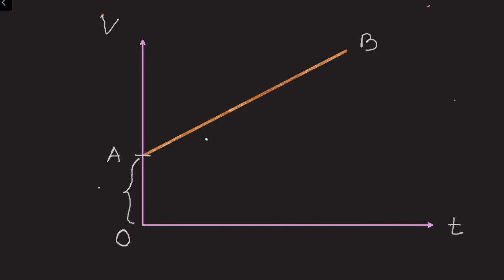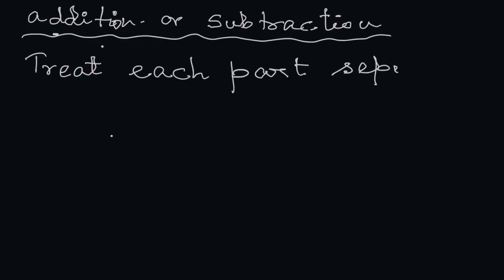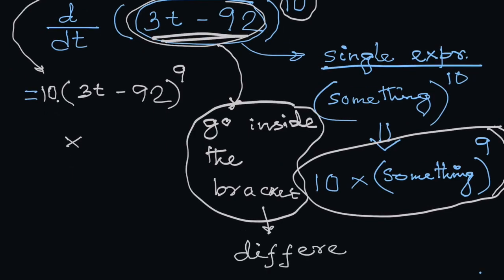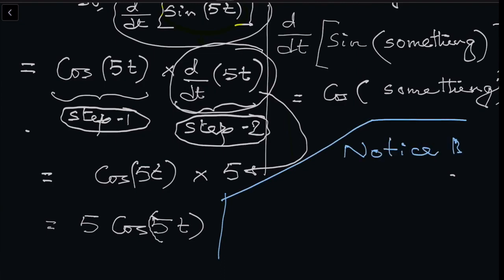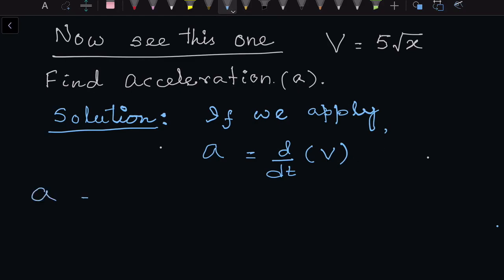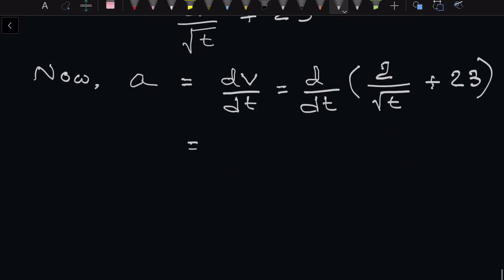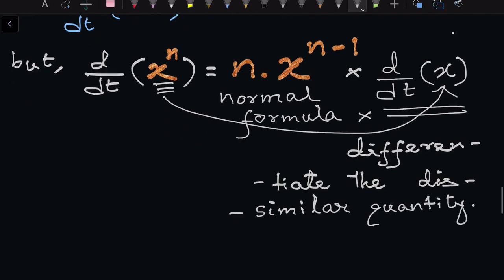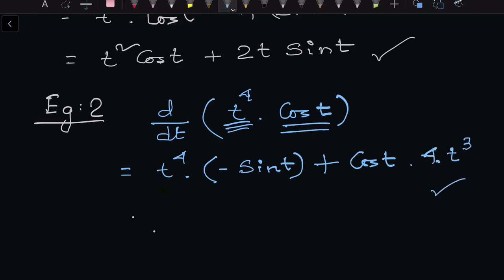How to differentiation | Class 11 Physics | Basic calculus | How to solve kinematics